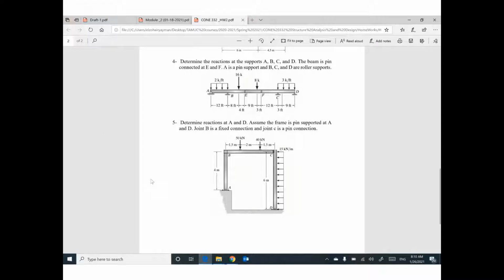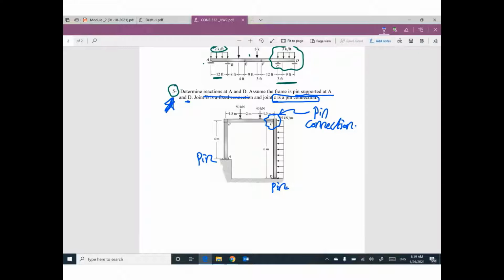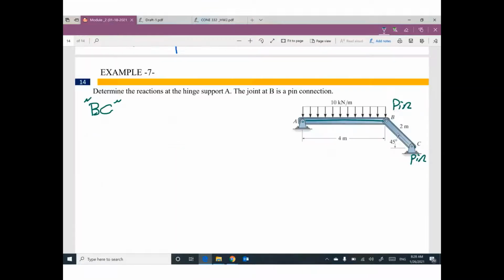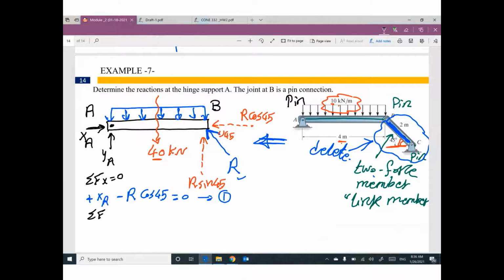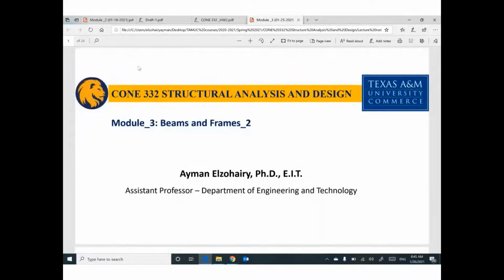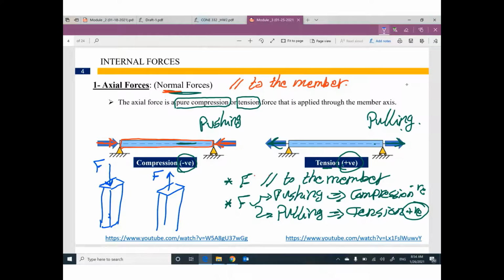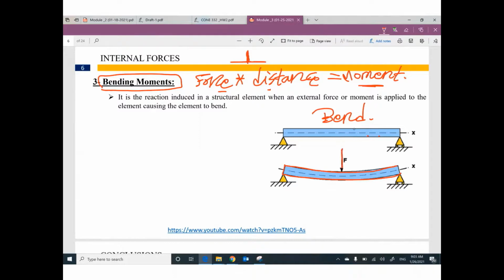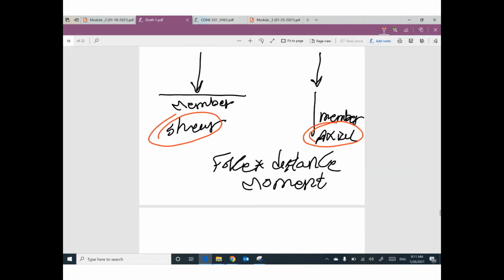Analysis of Beams and Frames part -3/6-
Internal forces (Axial force, Shear force, and Bending moment)